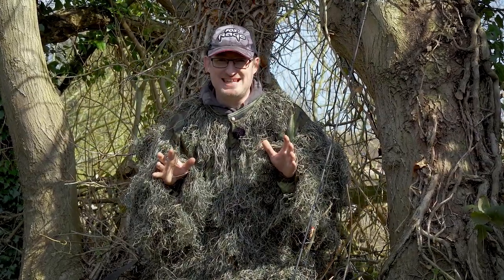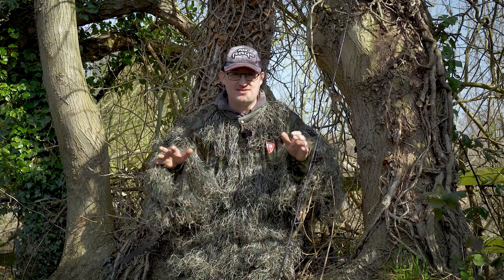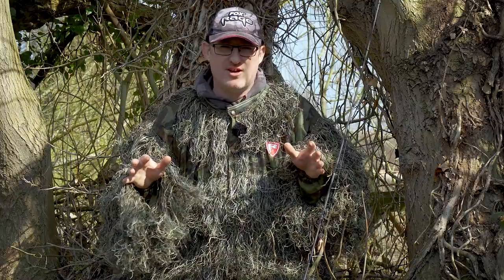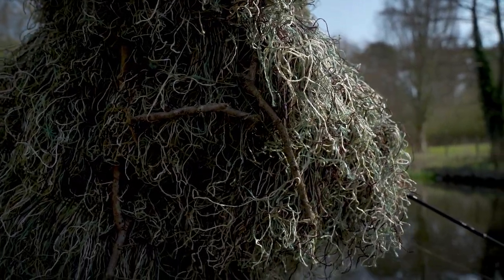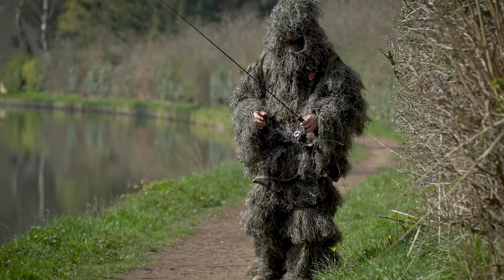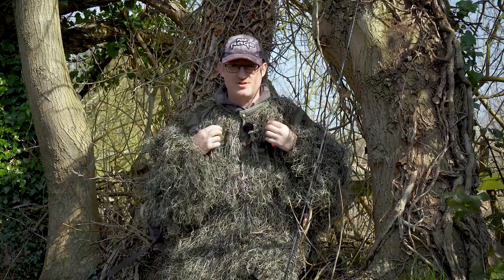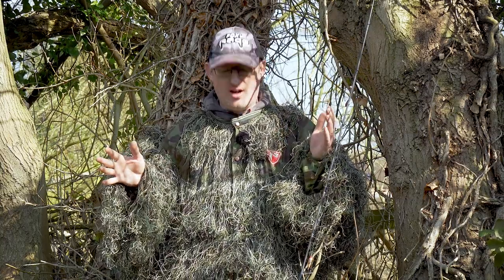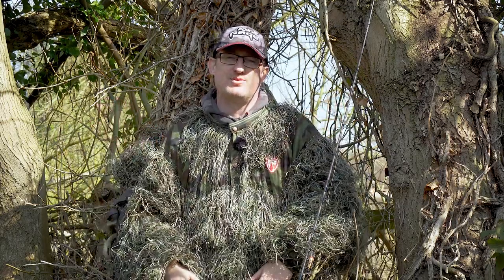Catch way more fish when you wear the Camo Hedges Stealth Suit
With fishing, you don't often get second chances, especially on clear rural venues where the fish are very weary of anything that doesn't belong there; including you 🎣🧐

We give you the ultimate edge by turning you into a hedge with this brand new suit that will revolutionise your fishing and allow you to catch the weariest of fish.

Coming your tackle shops near you very soon.